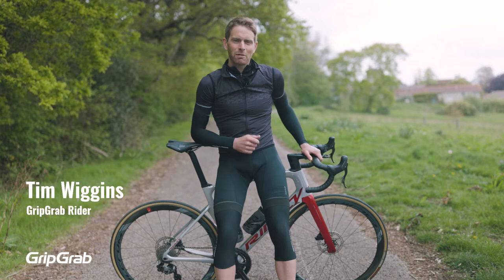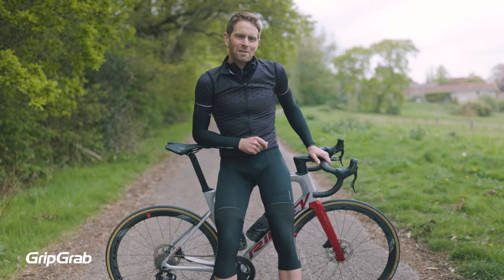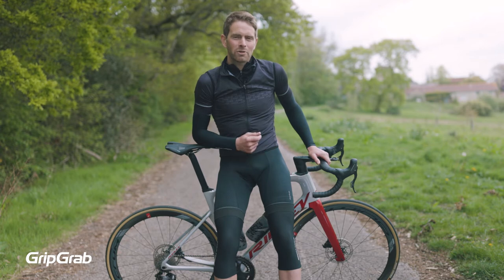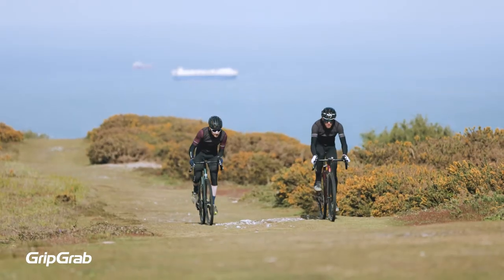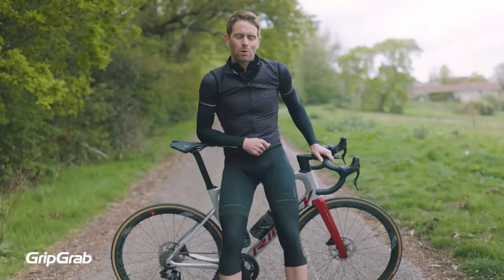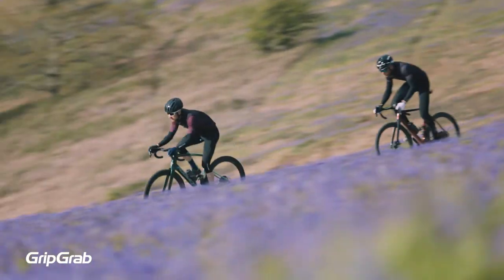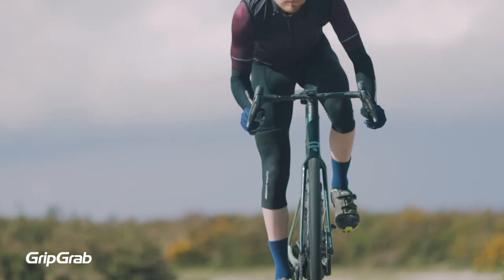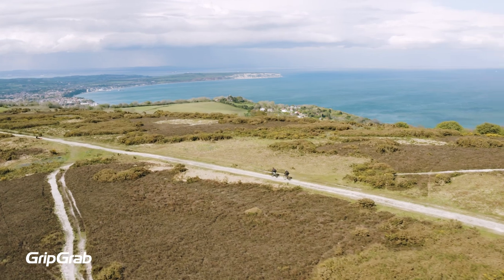GripGrab Classic Thermal Knee Warmers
The GripGrab Classic Thermal Knee Warmers are the perfect accessory to take the chill off your vulnerable knee joints on those cooler spring-autumn days, keeping you comfortable and performing at your best.

Knee warmers are the answer to those chilly mornings. For those rides when it is a little too cool for shorts, but not cold enough for full length legs. These protective sleeves are invaluable comfort aids, but they are also small enough to slip off and stash in a jersey pocket mid-ride.